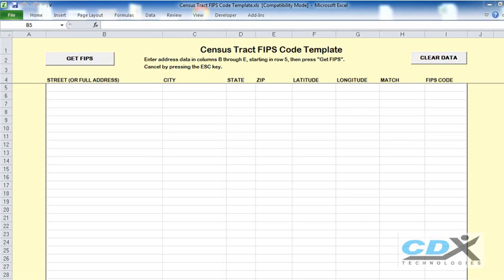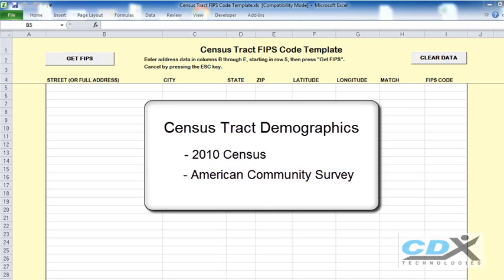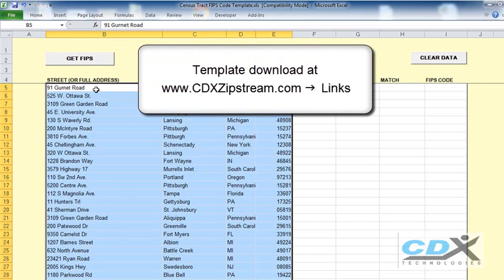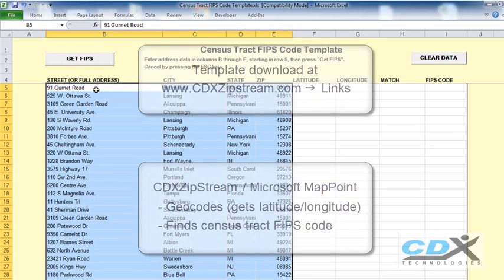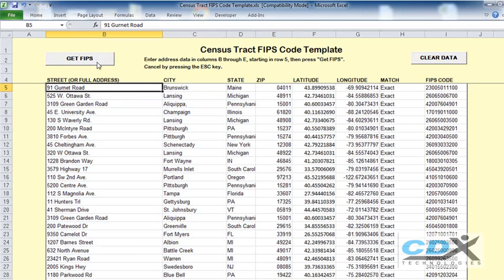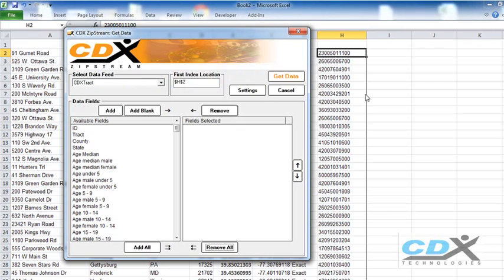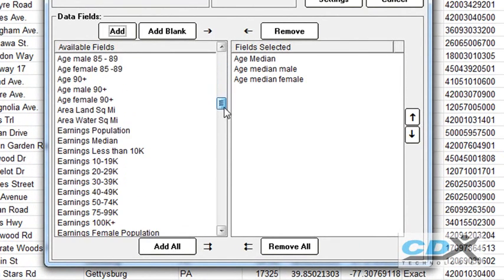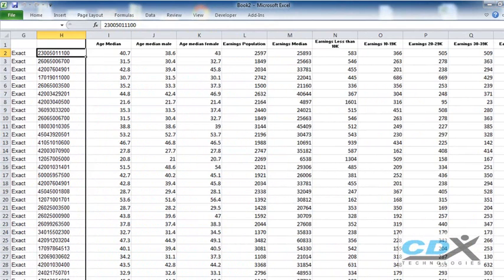Census Tract Demographics for an Address List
- Use Microsoft Excel to get census tract demographics for a list of addresses, based on the 2010 Census and American Community Survey. Try a free, 30-day no risk trial.